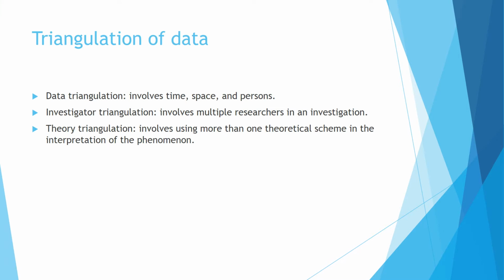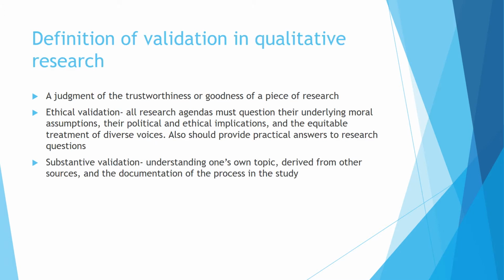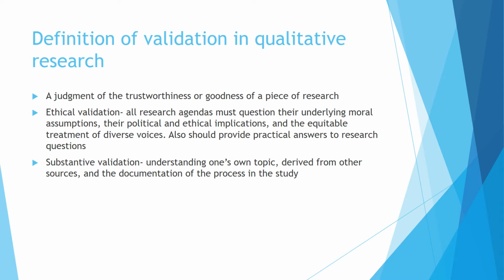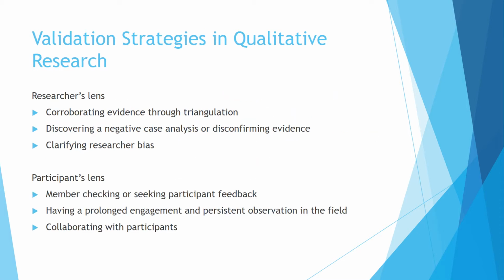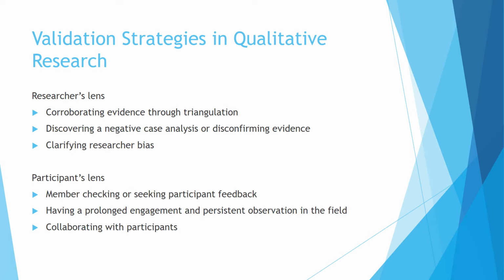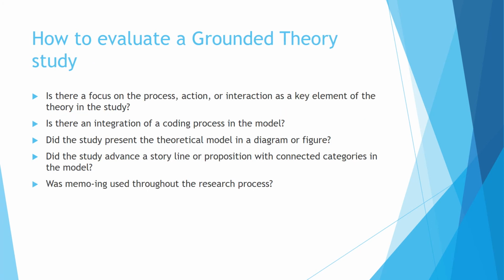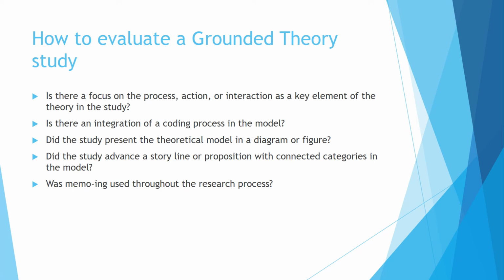Validation and Evaluation